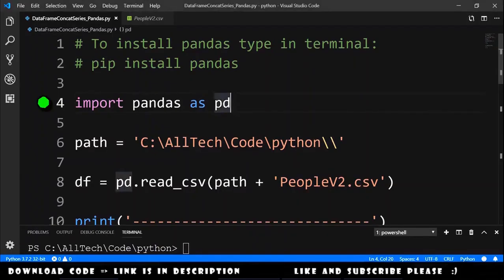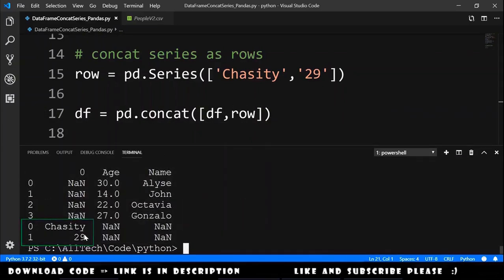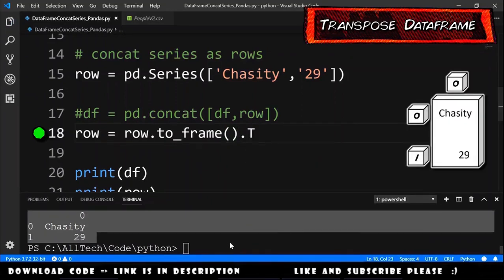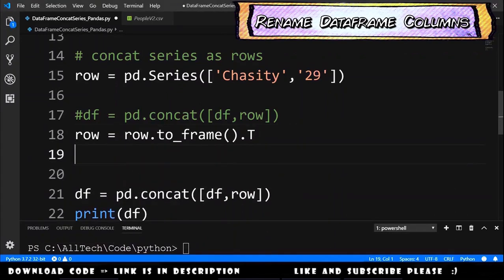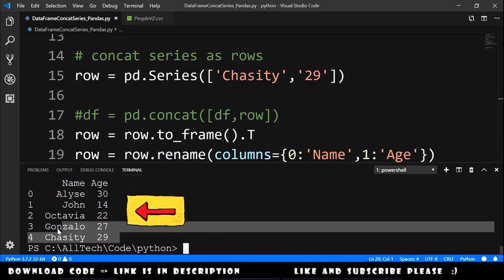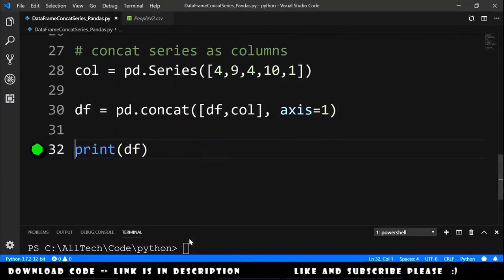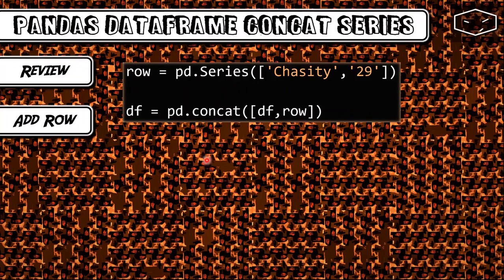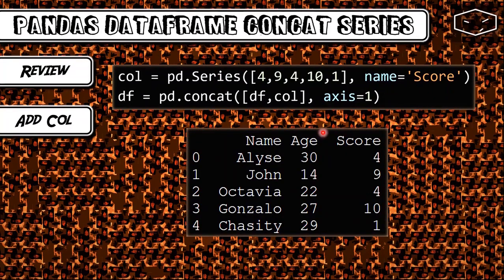Pandas DataFrame Concat Series - #13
In this video we will concat a series to a dataframe as:
row;
column.